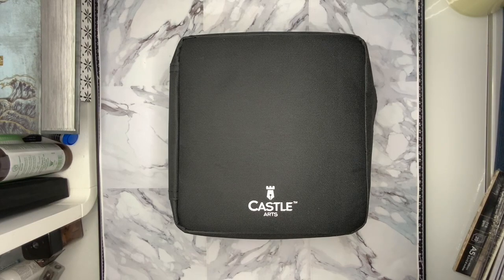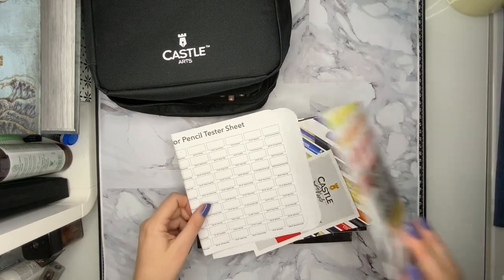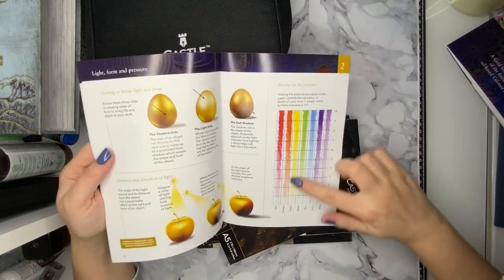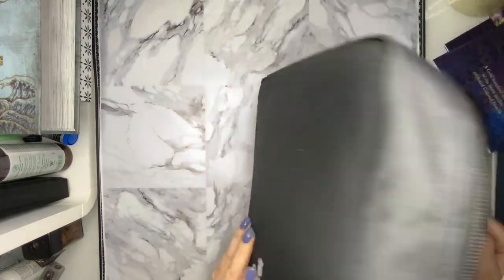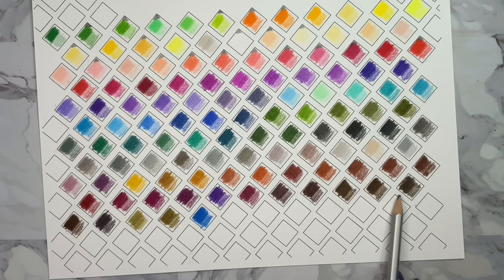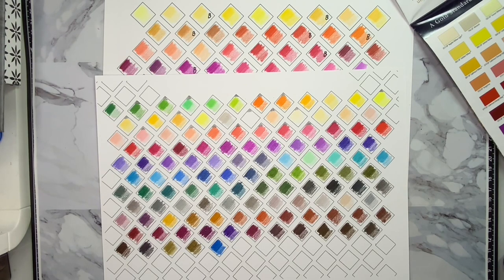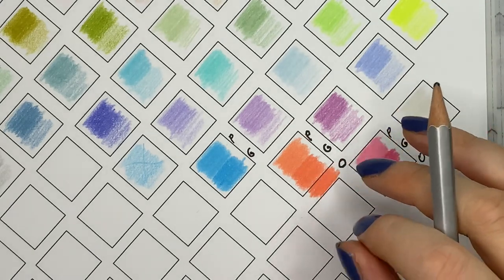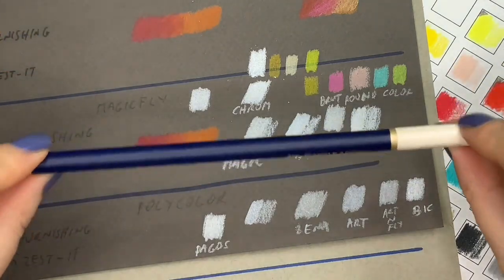Castle Arts GOLD colored pencils - test and comparison to Castle Arts Original pencils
I tried these Castle Arts Gold colored pencils and at first I could not see the difference between these ones and the old set. Then after further testing I noticed some smaller differences but they were not big enough that would convince me that these pencils are better than the original ones. That is my honest opinion.

Strathmore paper
Castle Arts Original
Castle Arts Gold
Castle Arts Botanical set